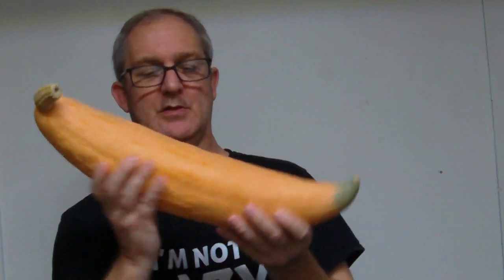North Georgia Candy Roaster Pumpkin Winter Squash Survival Food Gardening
My experience growing a winter squash and storage of the North Georgia Candy Roaster pumpkin. These squash store well for months unlike the traditional orange pumpkins. Easy to grow but require a lot of garden space.